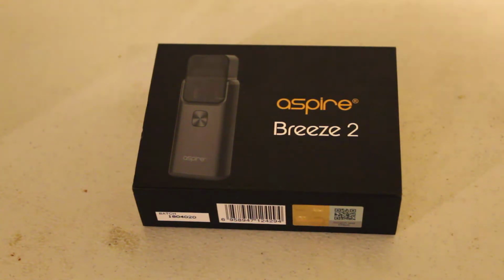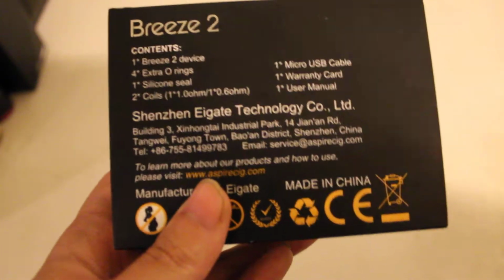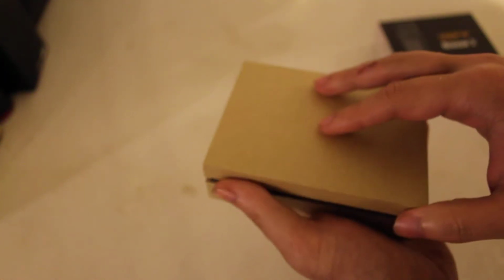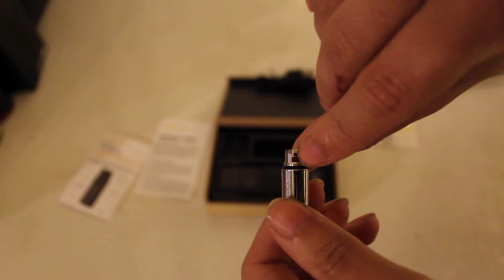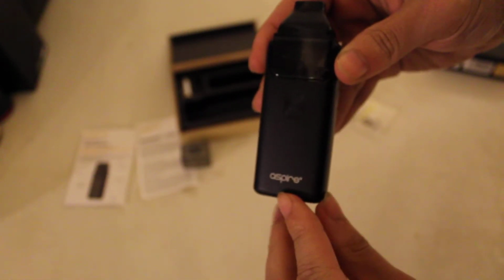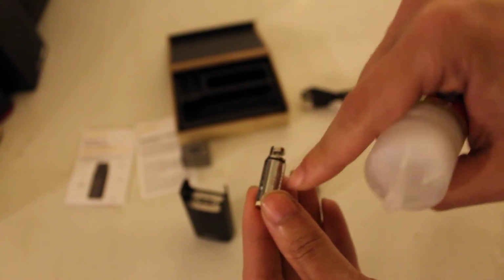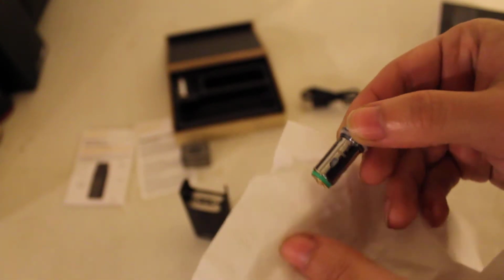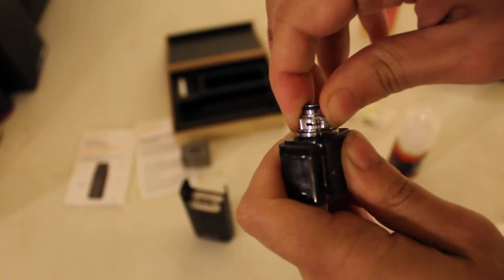UNBOXiNG REViEW OF ASPiRE BREEZE 2 BLACK POD system PT. 1.OF 2.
UNBOXiNG REViEW OF ASPiRE BREEZE 2 BLACK POD system PT. 1.OF 2. Kit Contents. 1* Breeze 2 device / 2* Coils (1*1.0Ω/1*0.6Ω) / 4* Extra O rings / 1* Silicone seal / 1* Micro USB Cable / 1* Warranty Card / 1* User Manual.